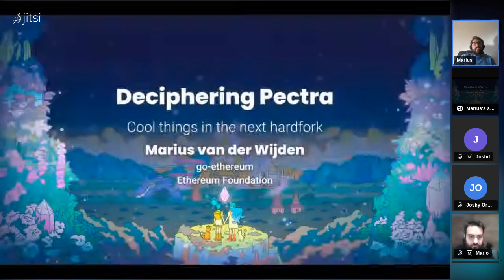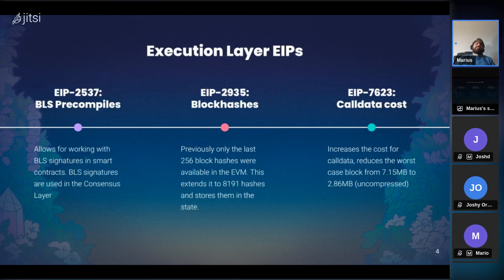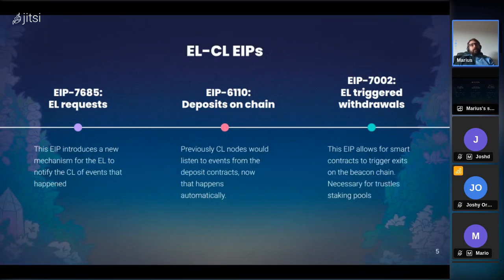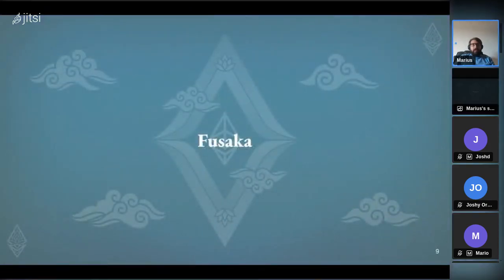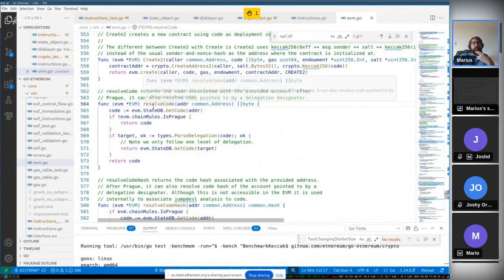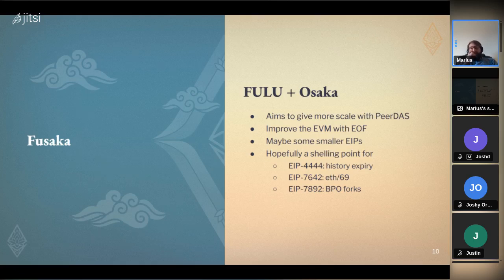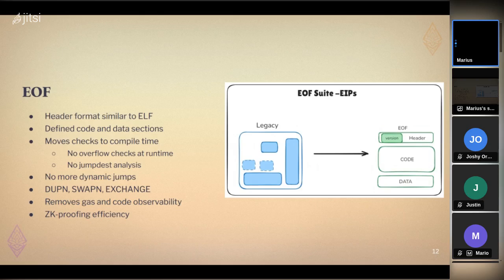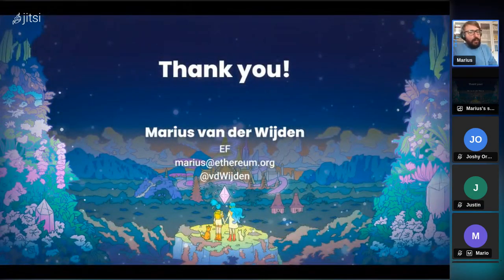Pectra and Fusaka | Marius Van Der Wijden